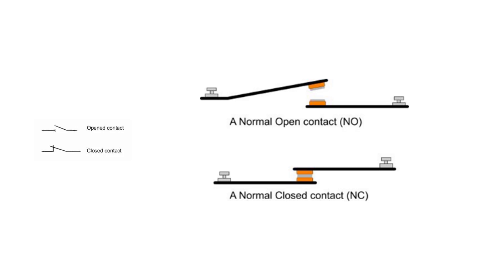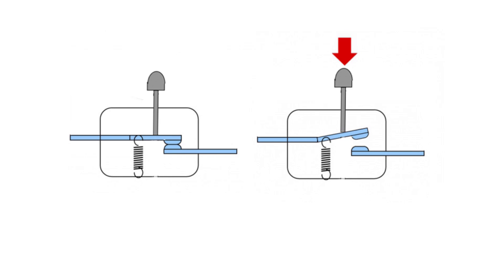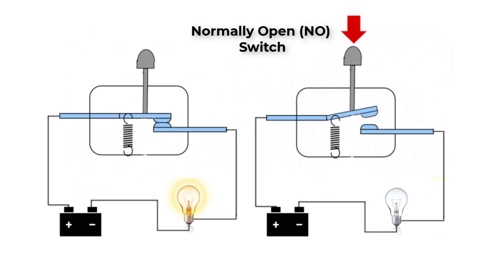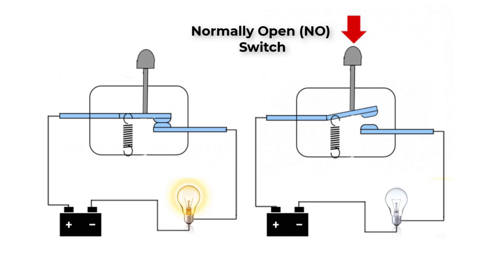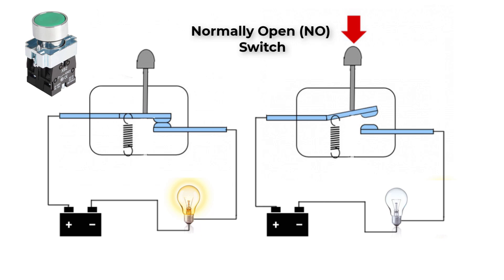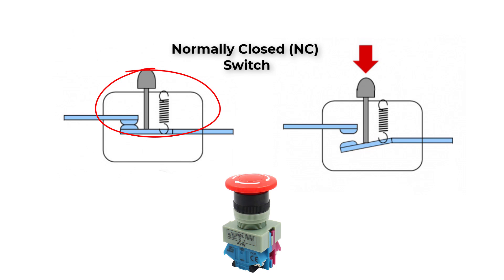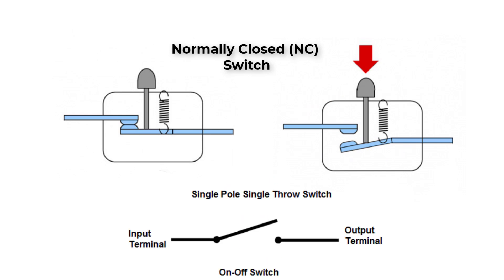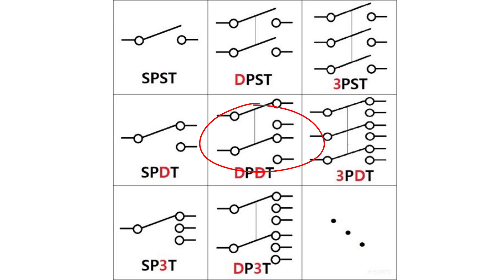Lecture 5: Understanding NO and NC Contacts | Master Industrial Automation & Classic Control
Explore the fundamental concepts of normally open (NO) and normally closed (NC) contacts in industrial control systems. In this video, we'll demonstrate how these contacts function, with practical examples including start and stop switches. You'll also learn about different switch types like SPST, SPDT, and DPDT, and their roles in control circuits. Perfect for anyone looking to deepen their understanding of classic control systems.